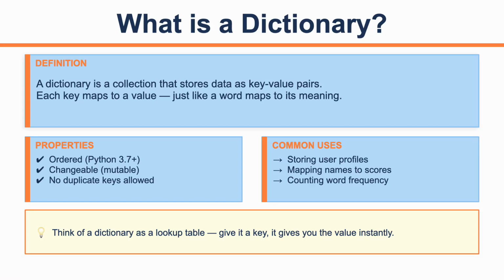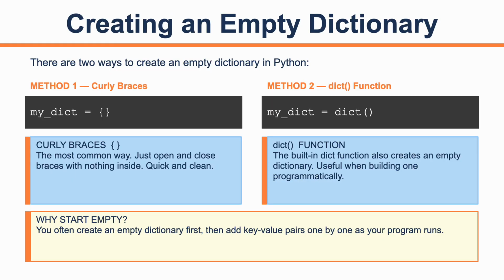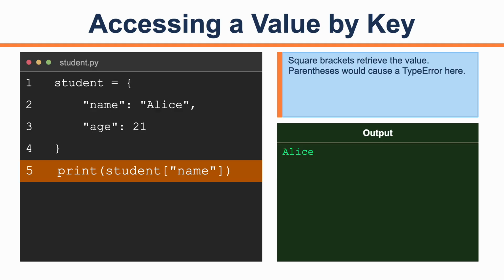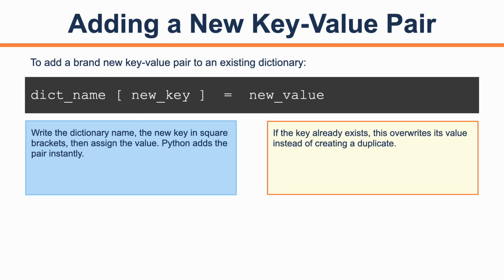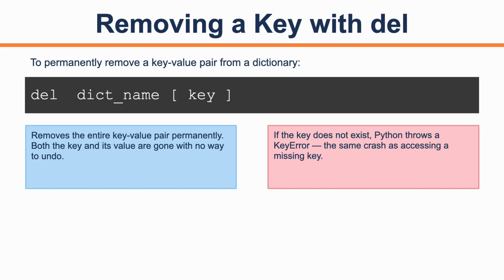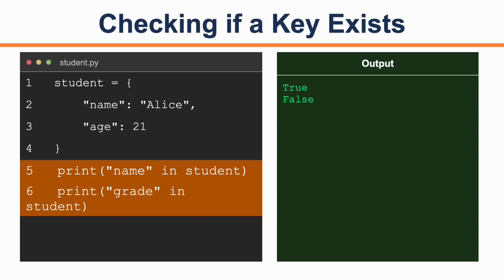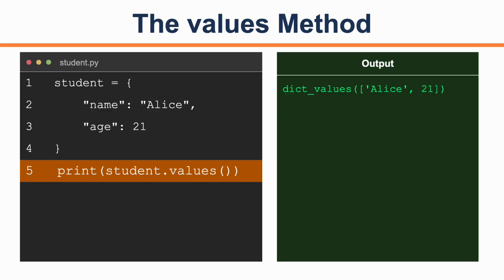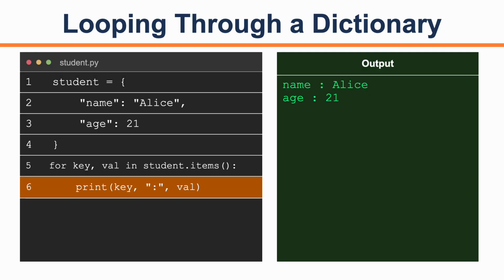Python Dictionaries (Visually Explained) | Python Tutorial for Beginners #8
Learn Python dictionaries from scratch in this complete Python dictionary tutorial. In this video we cover everything you need to know about Python dictionaries including how to create a Python dictionary, access dictionary values, add and update dictionary key value pairs, remove dictionary items using the delete keyword and pop method, check if a key exists in a dictionary, and loop through a dictionary using the items method.

Whether you are a Python beginner or looking to strengthen your Python skills, this Python dictionary tutorial covers all the essential Python dictionary methods including get method, keys method, values method, items method, and pop method with real code examples.

✅ What you will learn:

- What is a Python dictionary and how Python dictionaries work
- How to create a Python dictionary with key value pairs
- How to access Python dictionary values using keys
- Python dictionary get method for safe key access
- How to add and update Python dictionary entries
- Remove items from a Python dictionary using delete and pop
- Check if a key exists in a Python dictionary using the in keyword
- Python dictionary keys method, values method and items method explained
- How to loop through a Python dictionary with a for loop
- Python dictionary rules and best practices for beginners